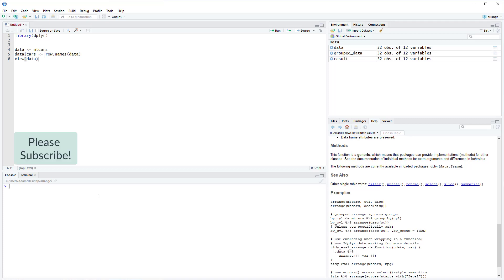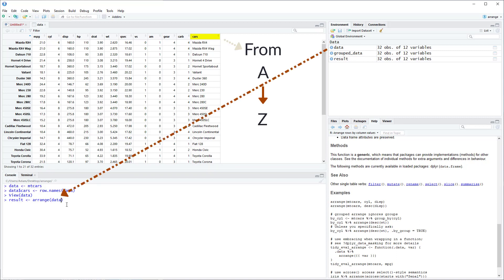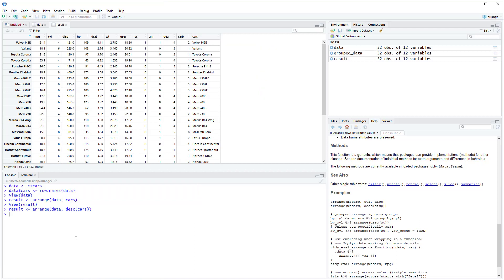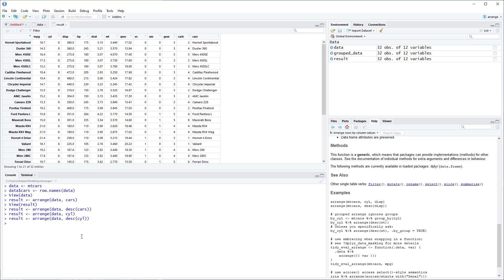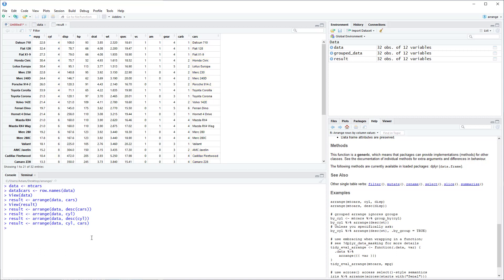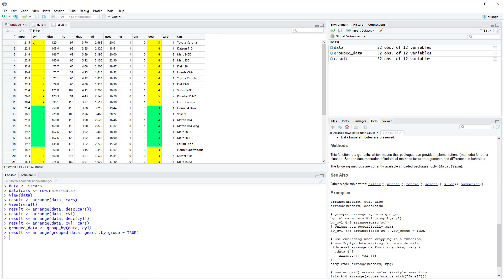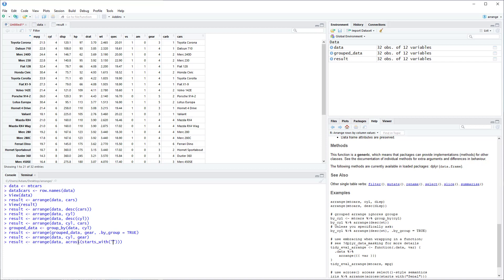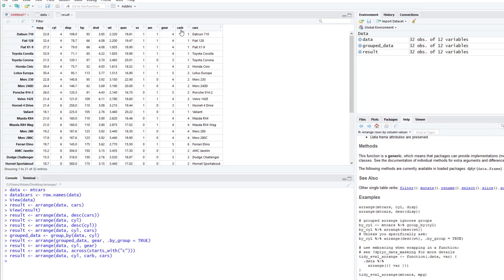sorting data in R: arrange function in dplyr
I offer one on one tutoring in R programming and Statistics.

This video explains how to use the arrange function in the dplyr package to sort your data in R